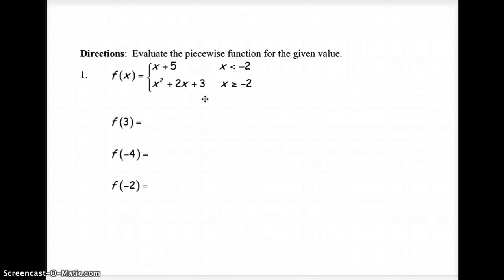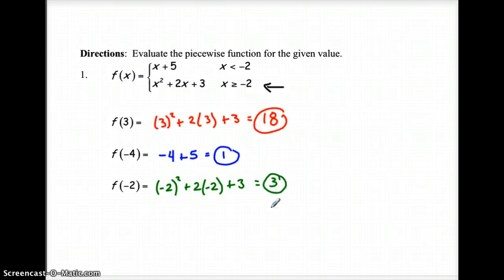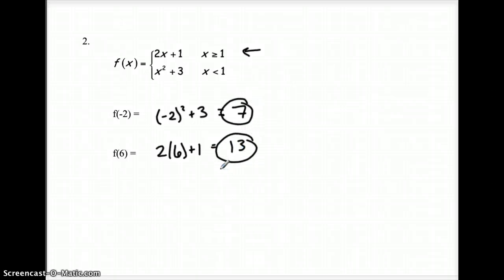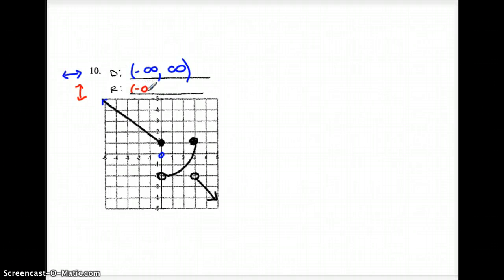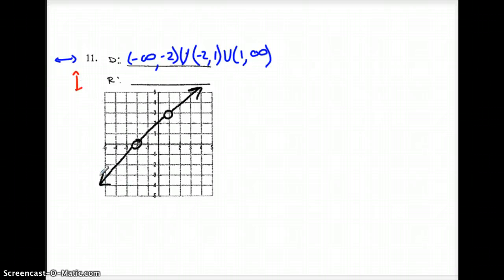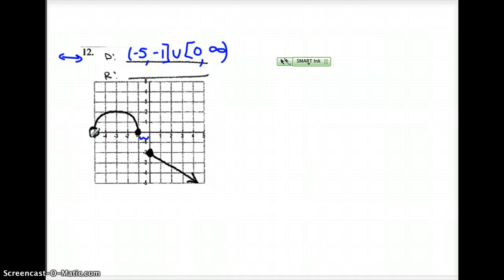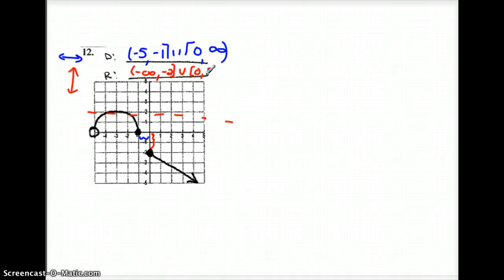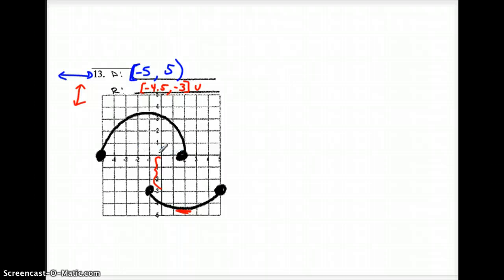Intro. to Piecewise Functions